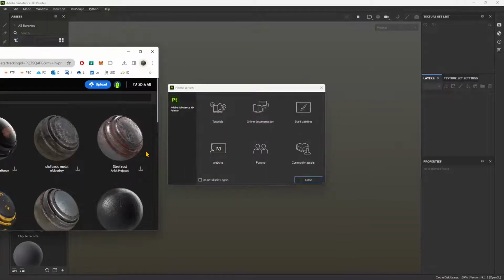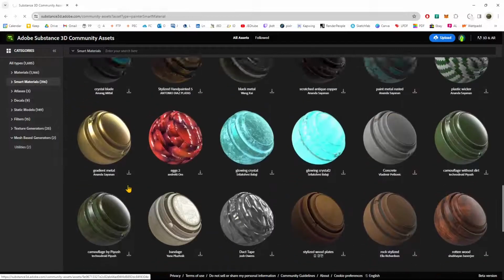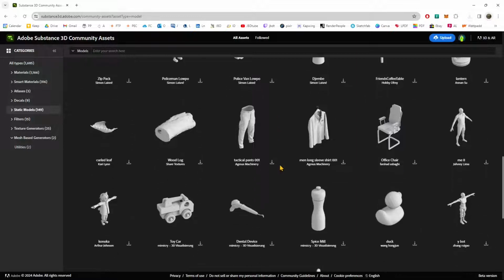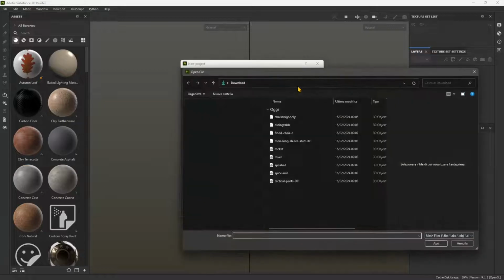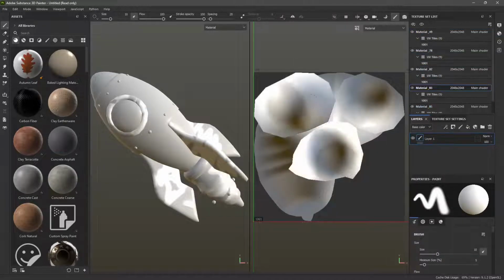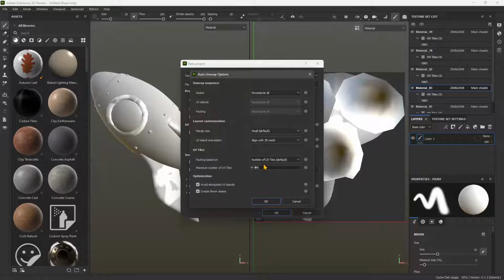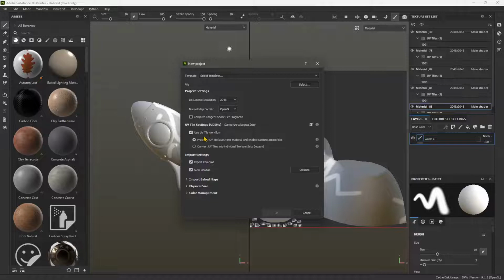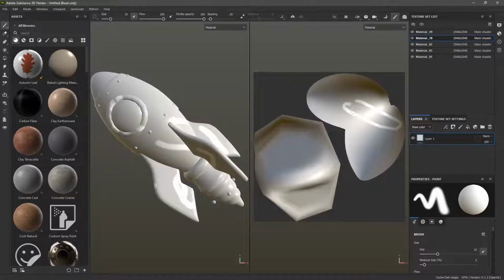SUBSTANCE 3D - Lesson 12 - Smart Materials and Masks, Map, Island, Seam, Texel, Unwrap, Bake, Dirt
SUBSTANCE 3D Videocourse - Lesson 12 - Smart Materials and Masks, Mapping, Islands, Seams, Texels, Unwrap, Bake, Worn Out Effect, Dirt, Wear